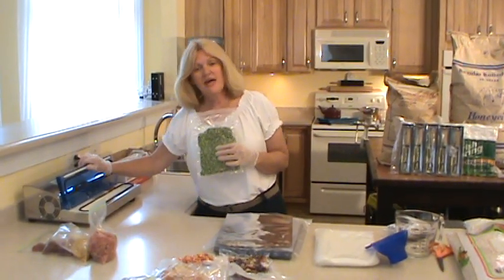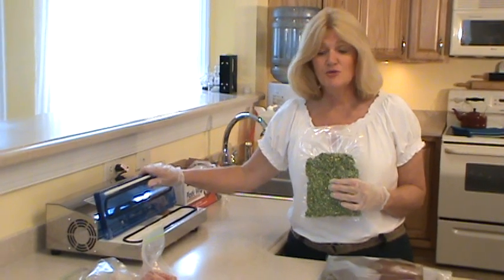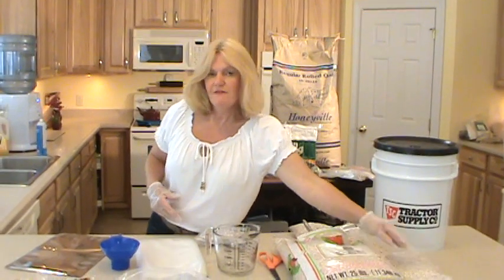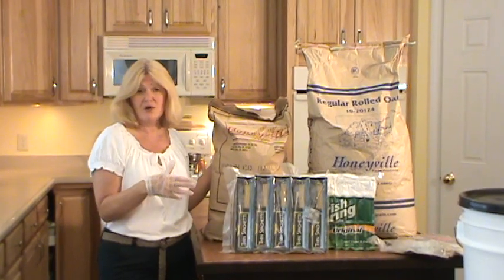How to Vacuum Pack with a Vacuum Sealer and Store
Food dehydration is an effective and fun way to reduce waste, save money, go green, and practice preparedness! Dehydrated food lasts for years when stored properly, is lightweight, and doesn't require electricity to preserve. In this video, you will learn how to store your dehydrated and dried goods for long-term storage. With these techniques, your food can last up to 10 or more years! For home preparedness including food storage, a vacuum sealer, and these techniques are a must!

We love to help you dehydrate, store, and build your pantries! Here are some things we think will help you!

For high-volume dehydration and storage, we recommend the 9-tray Excalibur dehydrator and a heavy-duty vacuum sealer with dual motors. For low- or moderate-volume dehydration, we recommend 6- or 9-tray Excalibur, and any vacuum sealer, with high-quality vacuum bags.

On our site, we have an online Dehydrator Guide recipes and more tips!